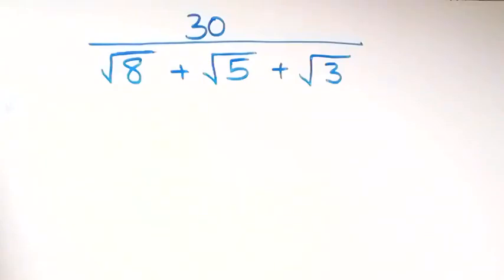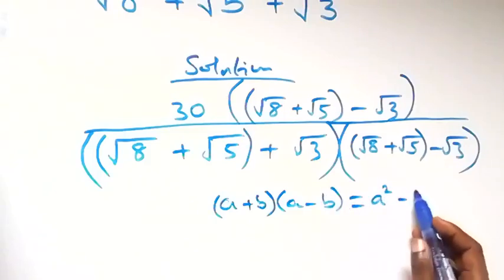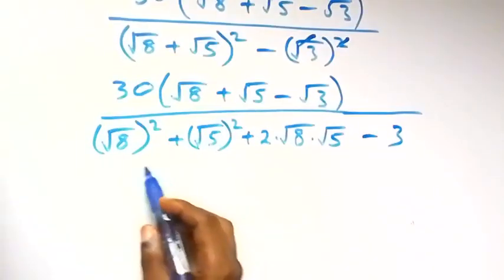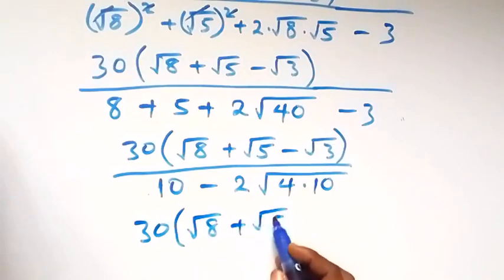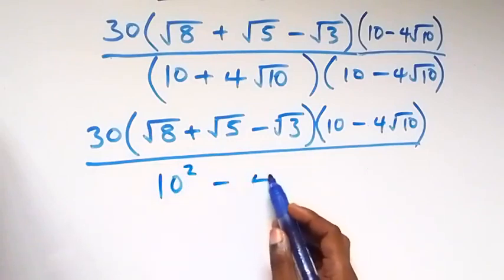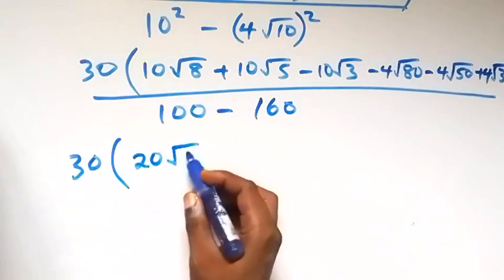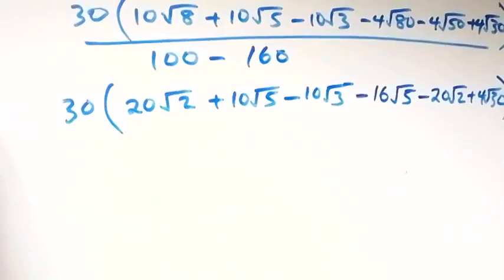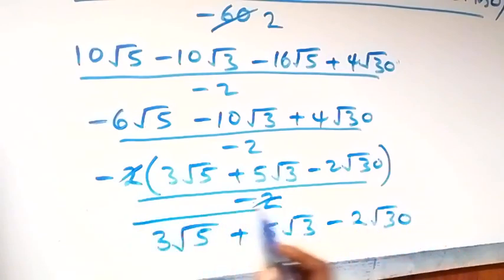Germany | Can you solve this? | Math Olympiad